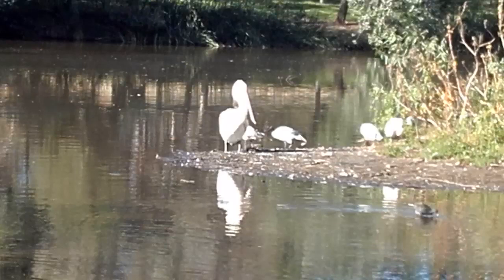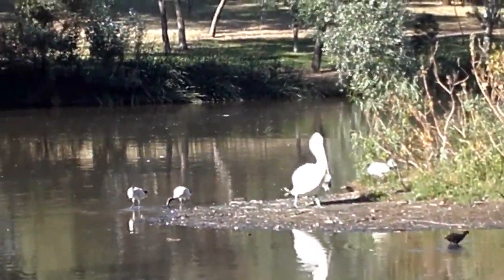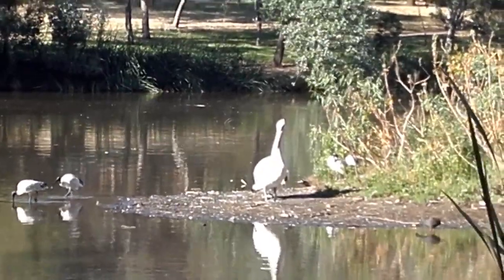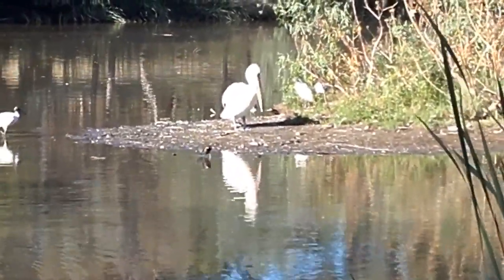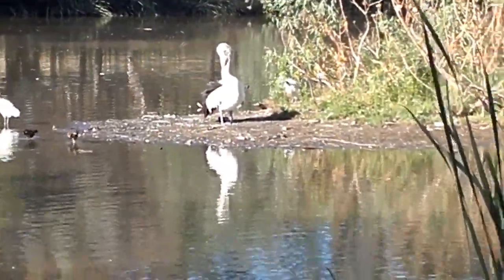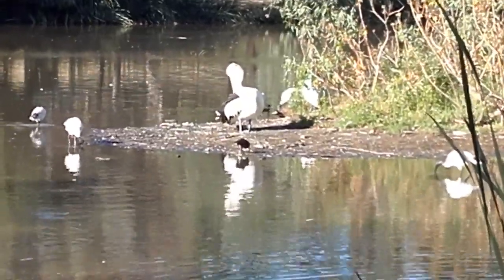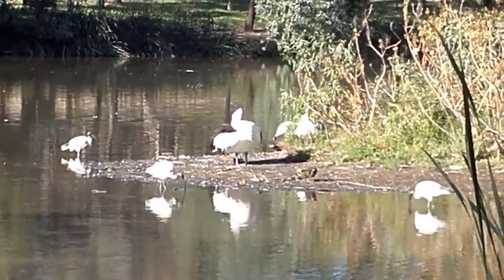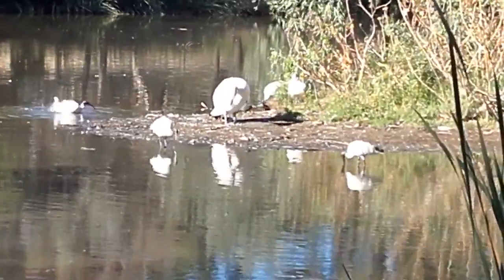My closest shot of a pelican so far! + Pukeko update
I've been trying to get a decent shot of these pelicans for a while.  They usually isolate themselves however the afternoon that I made this video I was lucky enough to catch this one in an area that was closer to the shore.    Apologies for the shakiness of the camera.  I had difficulty getting a sharply focused image due to the lighting and the fact that the  bird was moving.   However I was pleased to finally get a close shot of one of these elusive pelicans.

I also spotted the recently hatched pukekos which I will be posting a video of soon.. There are 4 babies in total. They are very tiny at the moment and have not ventured onto the shore yet.  However I have been observing them from a distance.

The teenage pukekos are  continuing to mature although their development has slowed down.  Beaks  are slowly becoming more red although they are still not quite the bright shade of crimson that their parents are and they are still visibly less mature than their parents in terms of  the density of their bodies and their physical development.  These birds continue to approach as they recognise me, however they are now at the stage where they are foraging for their own food independently without supervision.